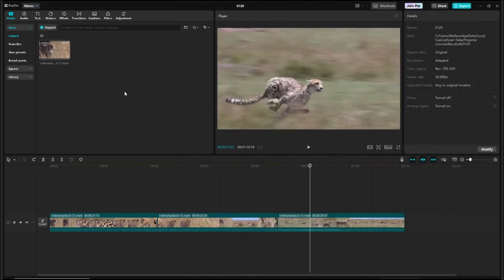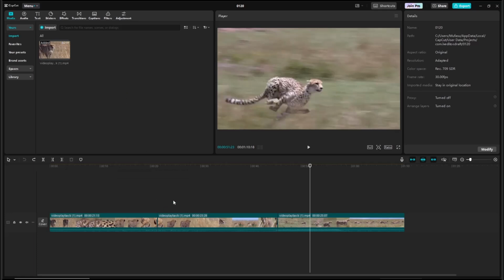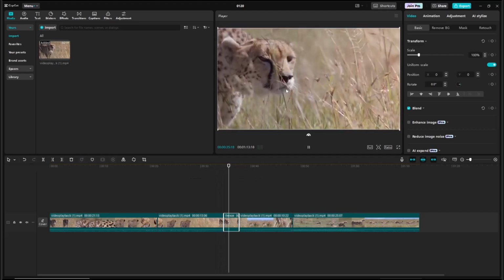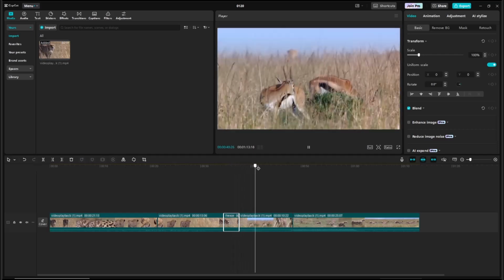CapCut How To Freeze Frame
Learn how to create a freeze frame effect in CapCut with step-by-step instructions and tips. Enhance your video editing skills and make your videos more dynamic and engaging.